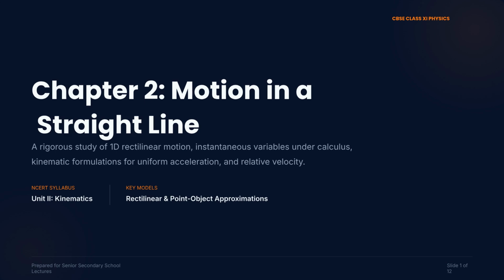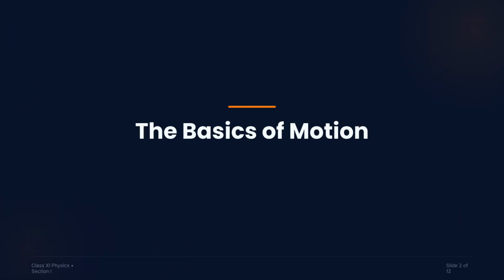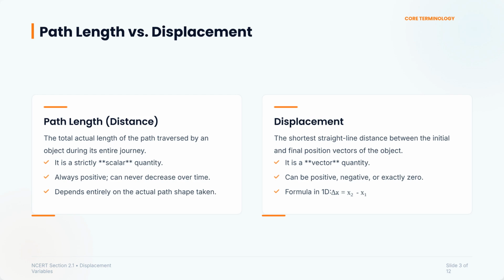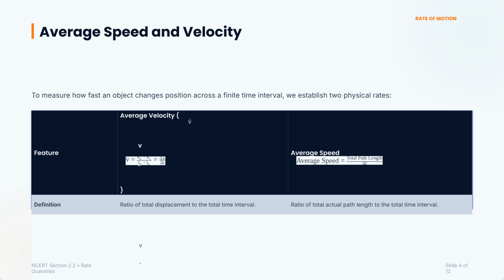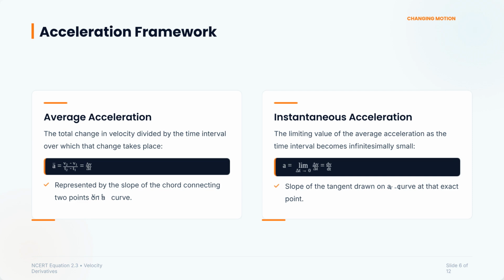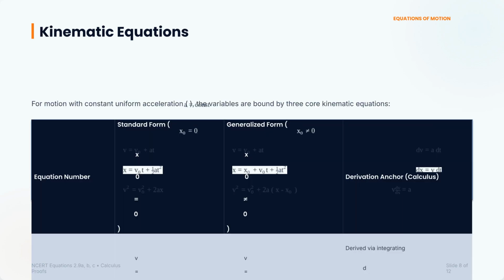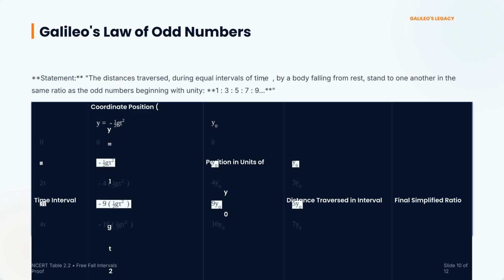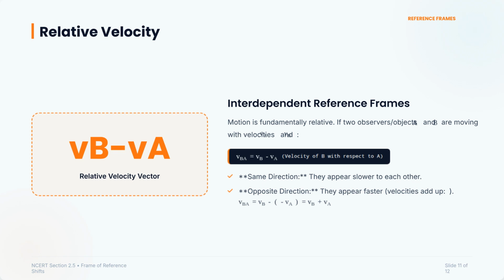Motion in a Straight Line CBSE Class XI Physics Chapter 2